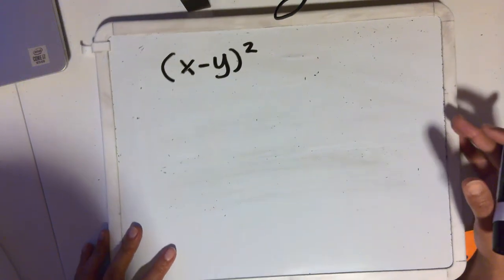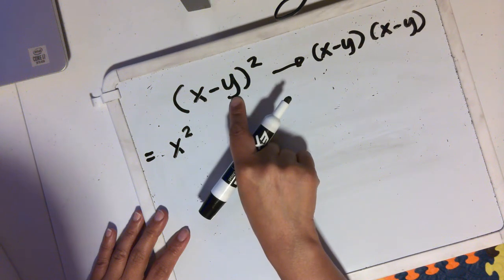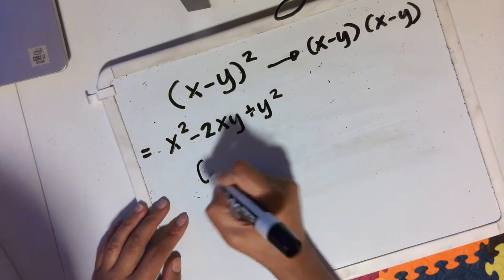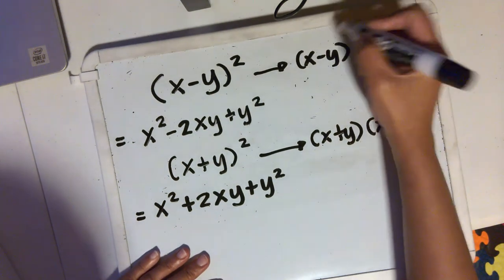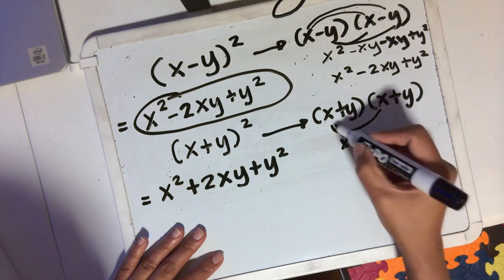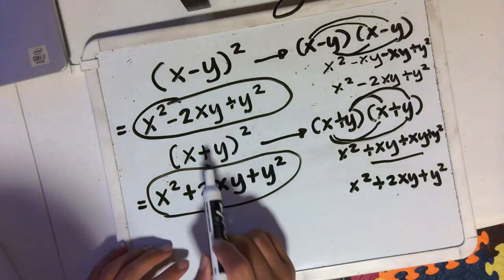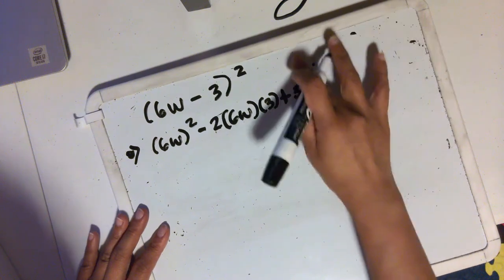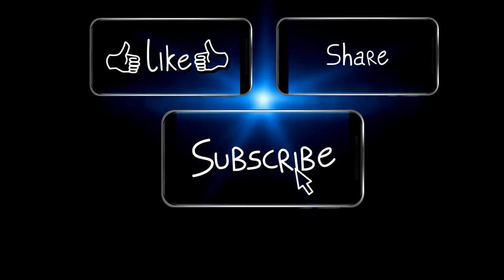Square of a Binomial || Examples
In this video, I explain how to square a binomial - deriving a formula and the proof.